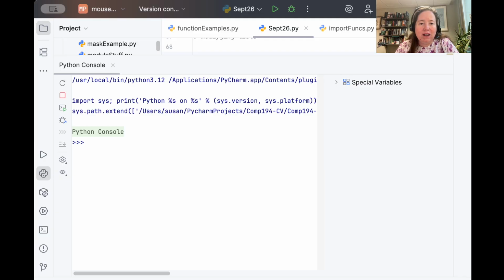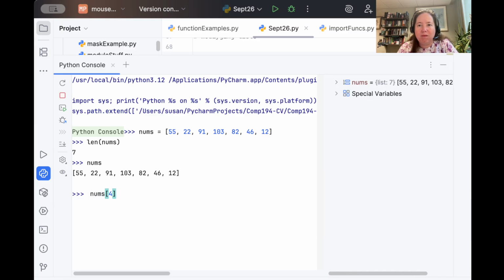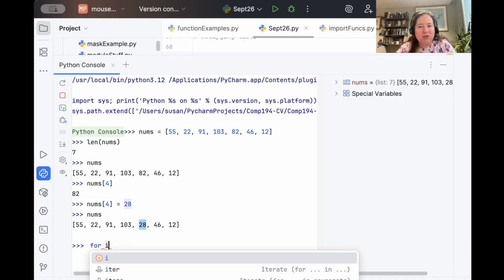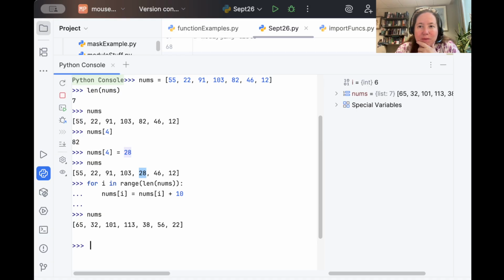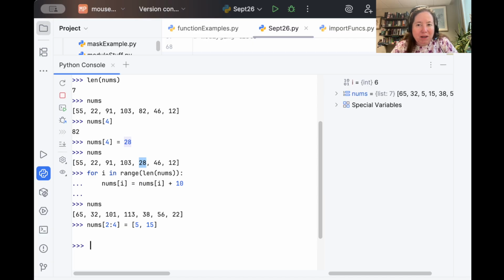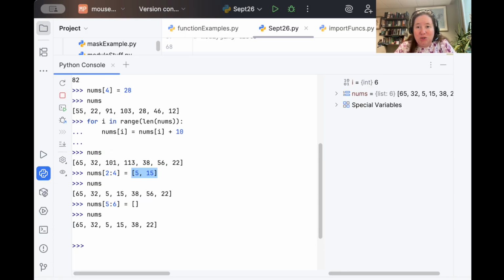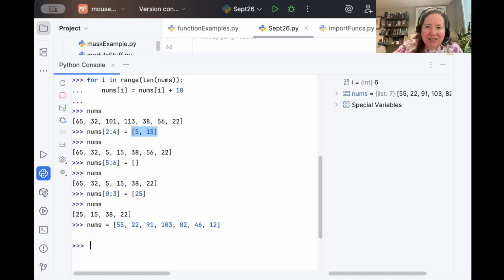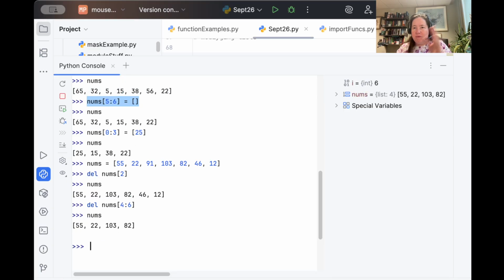27 Modifying Lists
Comp 194: This video will focus on using access and slicing operators to modify the contents of a list. Previously, we had skimmed over this idea; here we will look at examples of what this can do. We also introduce the del operator for lists.